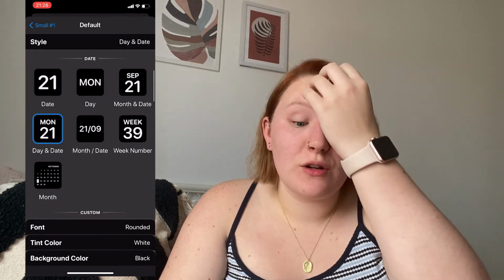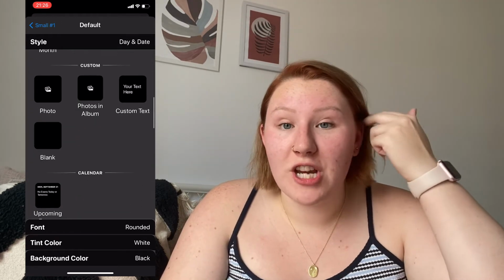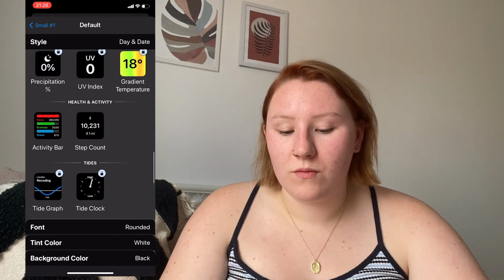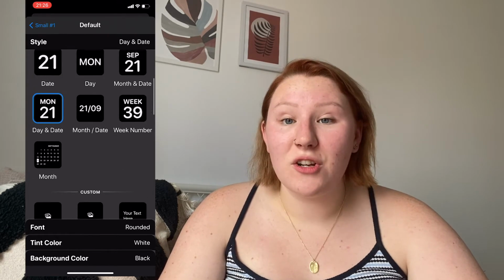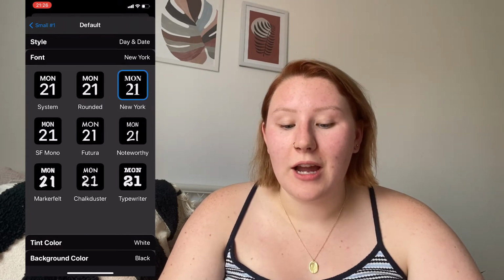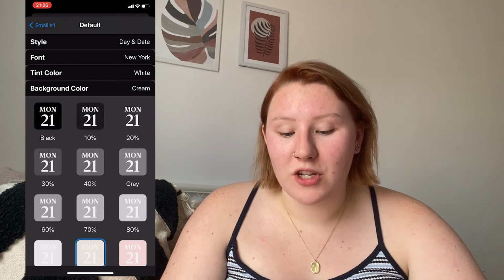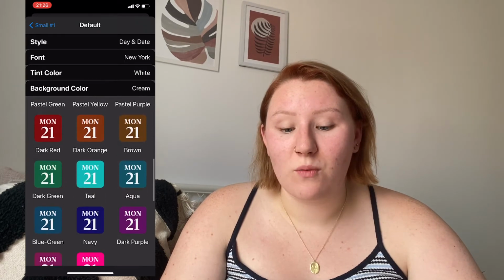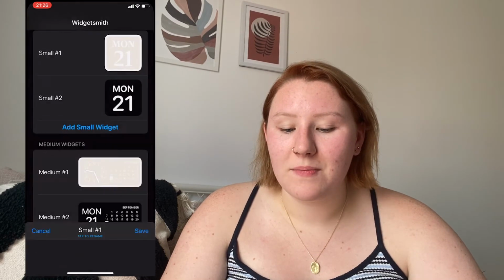*ios 14* Customization + aesthetic home screen tips/tricks... MUST DO!